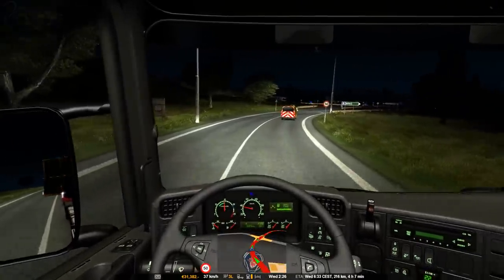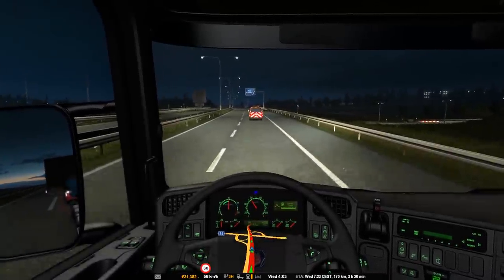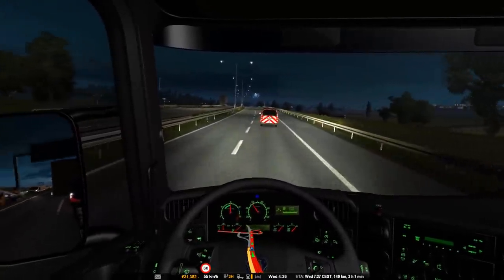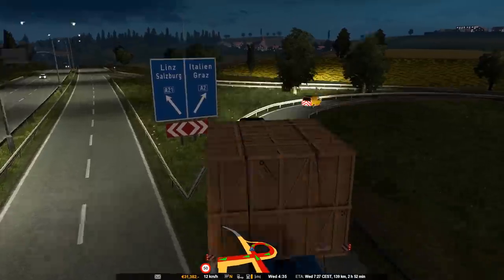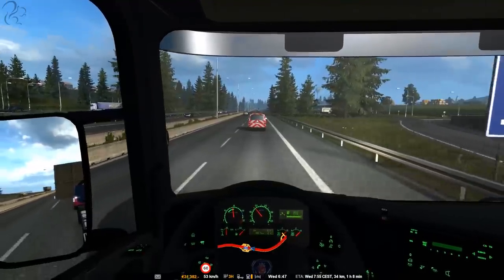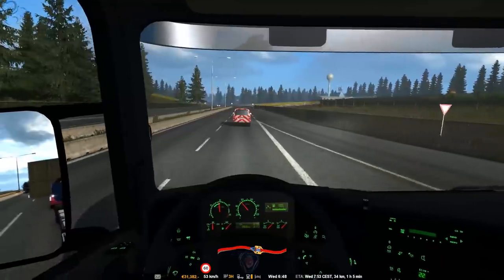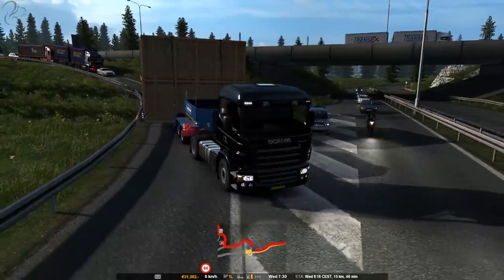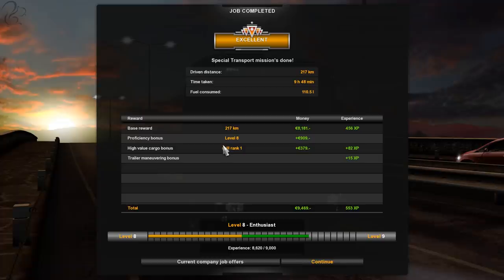Trucking Diaries EU - Episode 16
A 44 tonne special transport with a 310bhp 4x2 Scania with no retarder? Is it even possible?!
Trucking Diaries EU is my full let's play career series of Euro Truck Simulator 2. Starting out with nothing you will see me build my trucking empire one episode at a time!